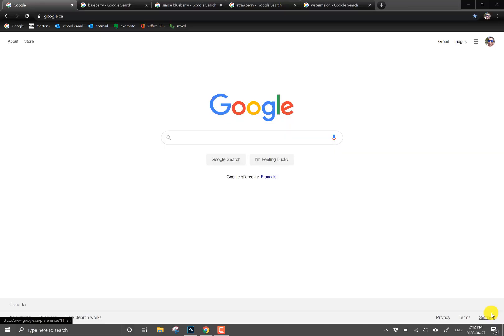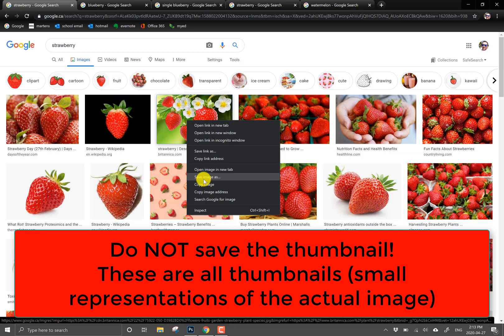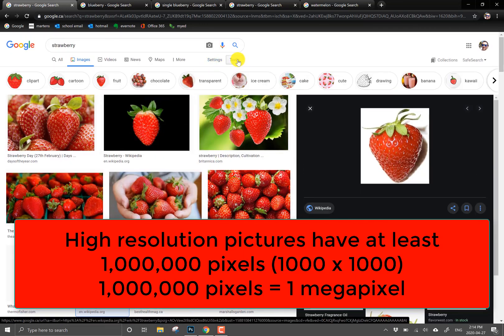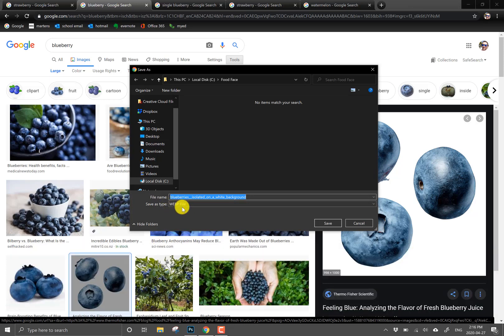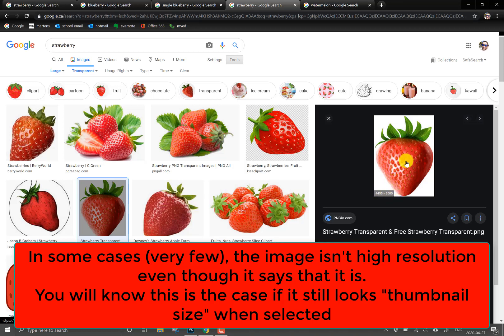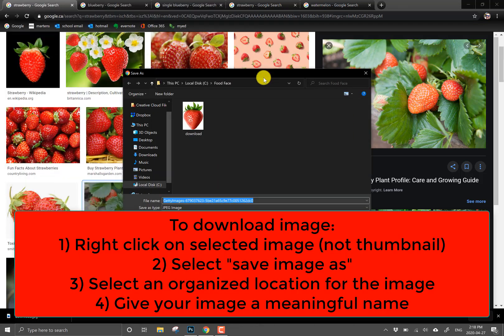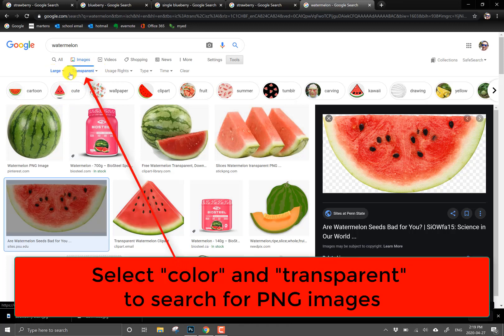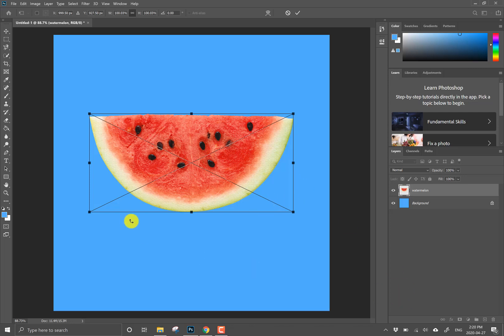Google Image Search